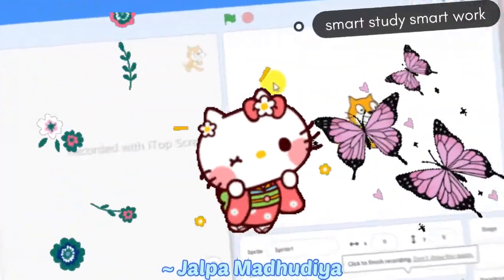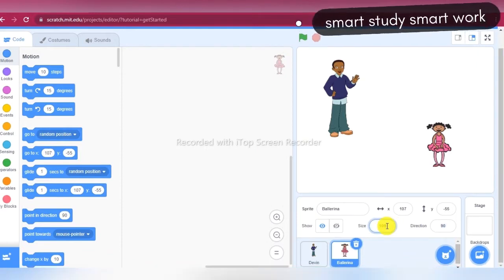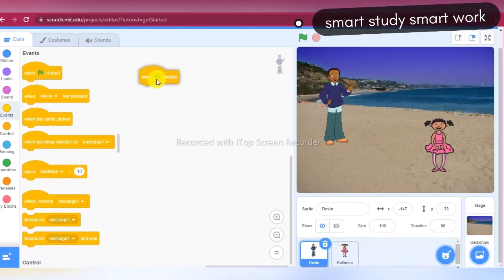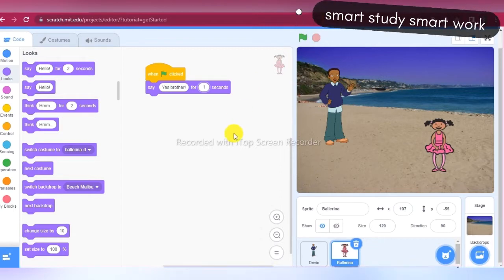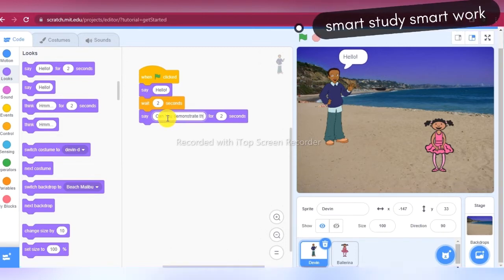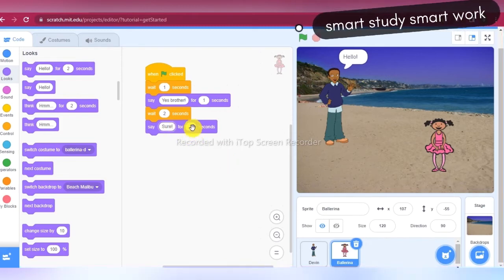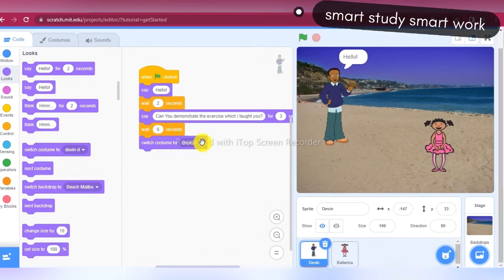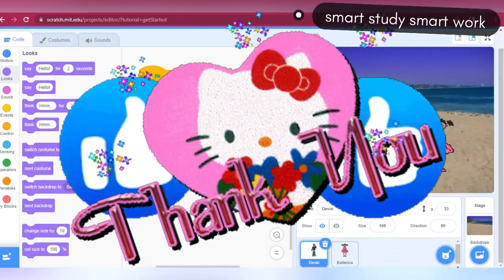Conversation between two Characters in Scratch | Working with two Sprite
In this video you will learn about conversations story between two sprite. How you can do the conversation between two sprite.